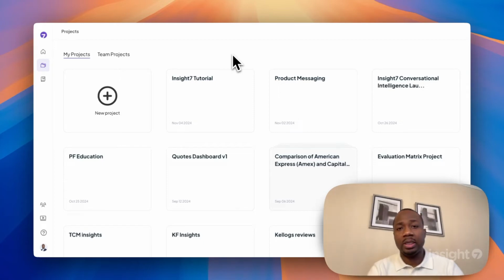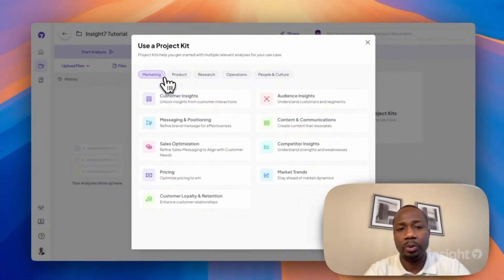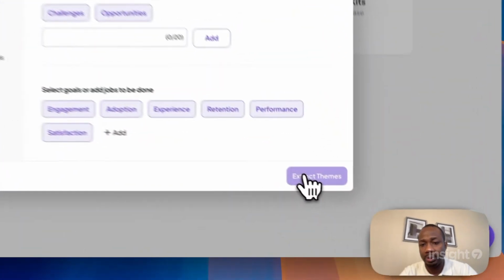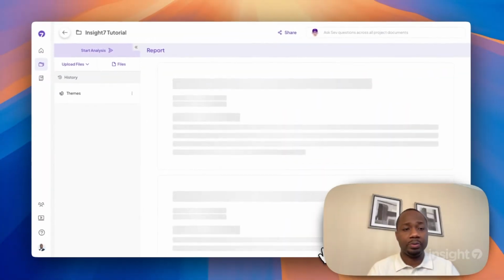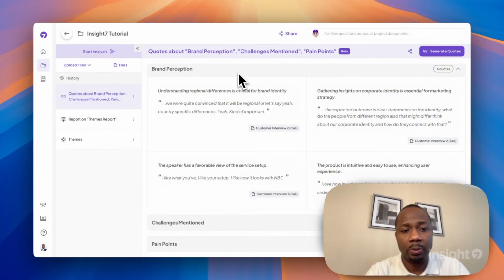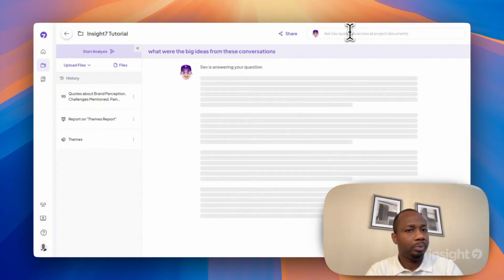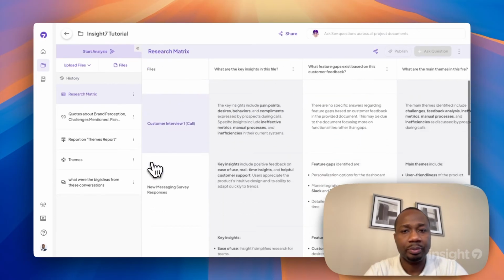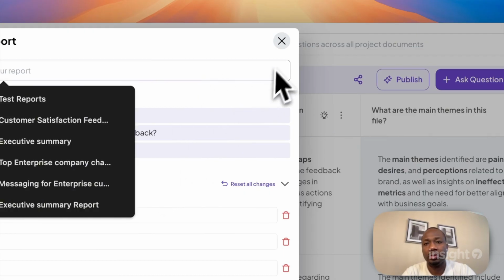Analyze Qualitative data with AI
With this tutorial you will uncover pain points, desires, themes, trends and insights from files and documents.

Extract insights from conversations. At scale. Start analyzing now